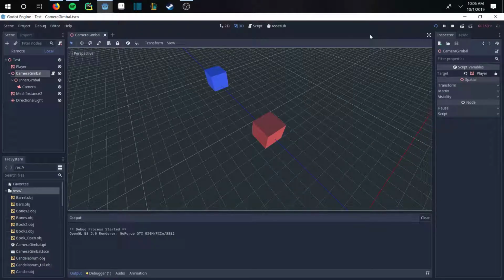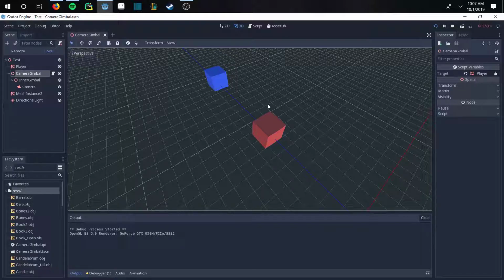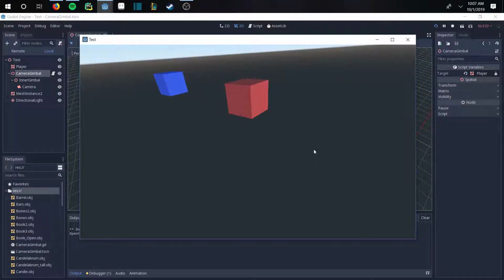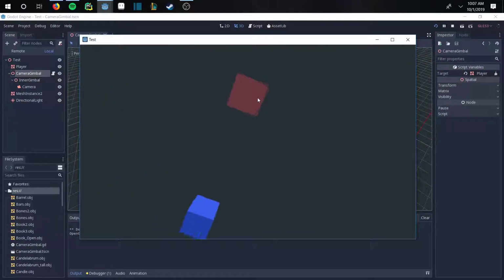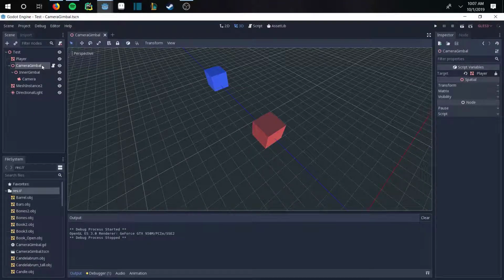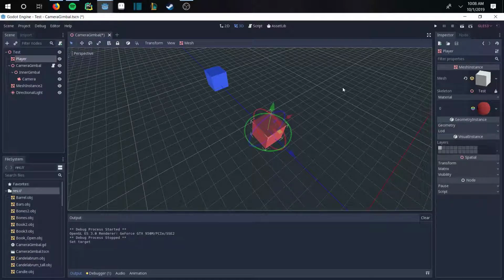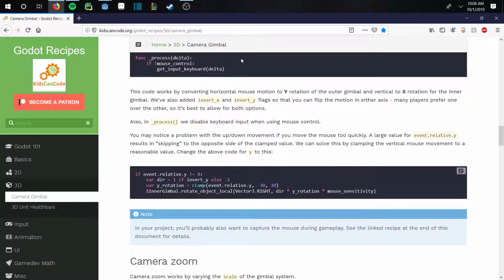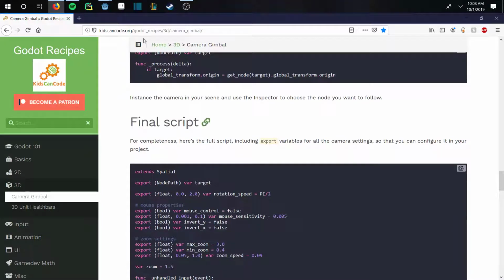WASD Camera Tutorial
A basic WASD camera control script.